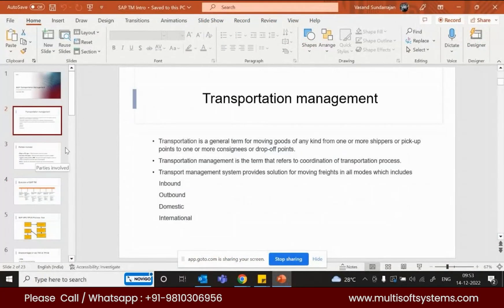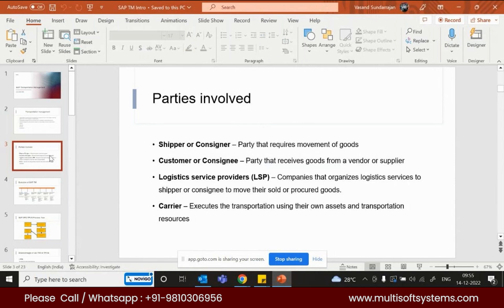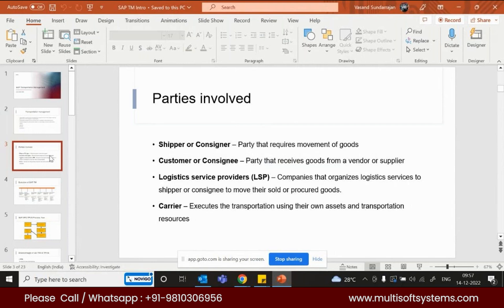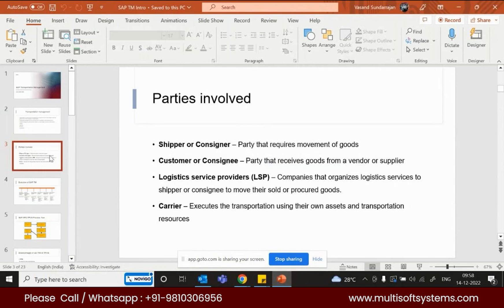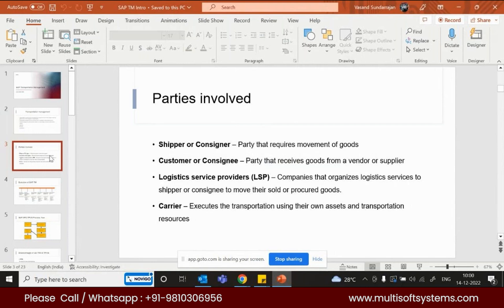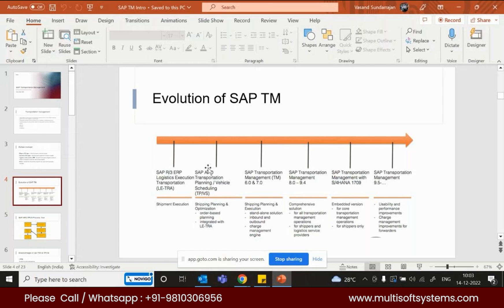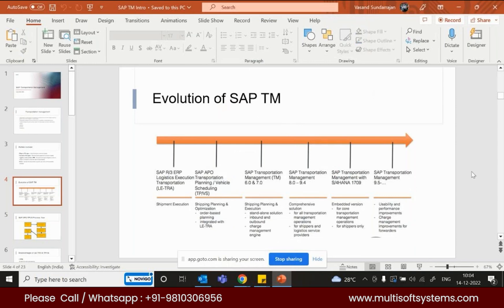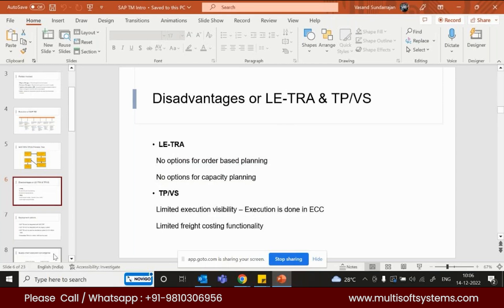SAP Transportation Management TM Overview Online Class | Multisoft Systems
SAP S/4HANA TM (Transportation Management) is a module within the SAP S/4HANA ERP system that focuses on managing and optimizing transportation operations for businesses. It provides end-to-end visibility and control over transportation processes, helping companies streamline logistics, reduce costs, and improve customer service.